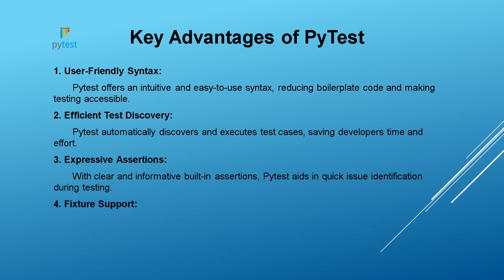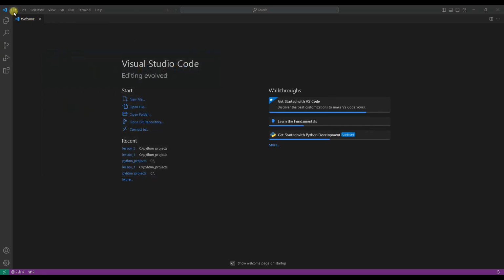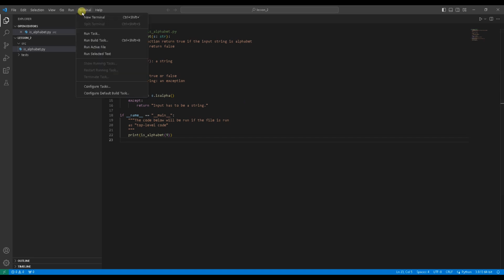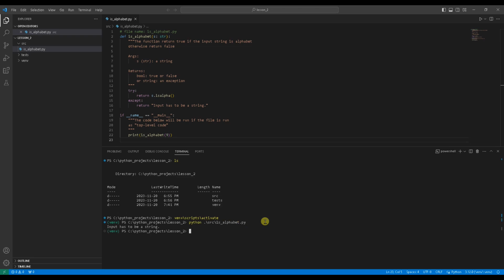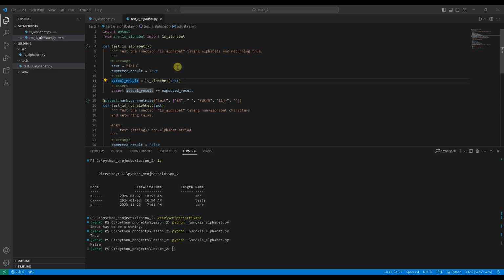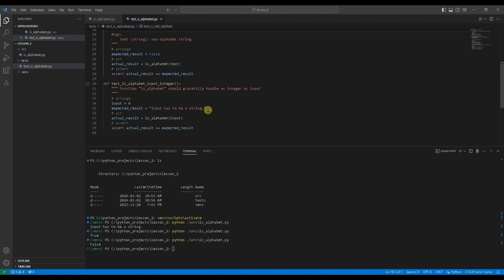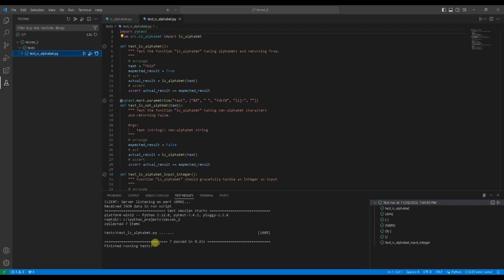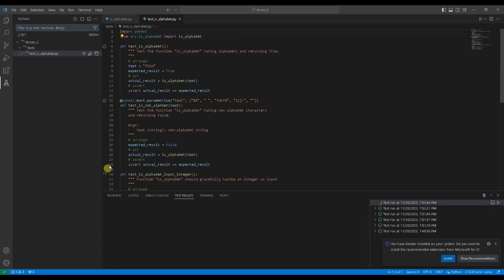Mastering Python Unit Testing with Pytest in Visual Studio Code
In this tutorial, we introduce Python unit testing using the Pytest framework in Visual Studio Code. Pytest is an open-source testing framework renowned for its simplicity and effectiveness in writing both basic unit tests and intricate functional tests. Widely adopted in the Python community for testing applications and libraries, Pytest offers an intuitive syntax and robust features for efficient test development and execution.

Explore the key advantages of Pytest, witness the process of setting up a virtual environment, discover the seamless integration of Pytest in Visual Studio Code for Python unit testing and executing tests using Pytest, and gain hands-on experience with Pytest's test discovery, parametrized testing, and the AAA (Arrange, Act, Assert) pattern.

Whether you're a novice or an experienced developer, this tutorial equips you with the knowledge to harness the power of Pytest for effective Python unit testing.